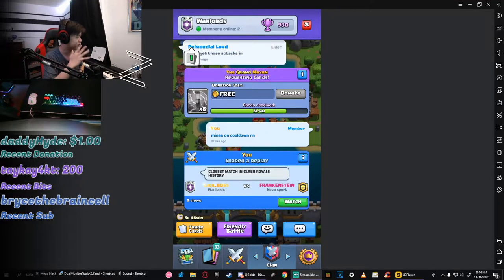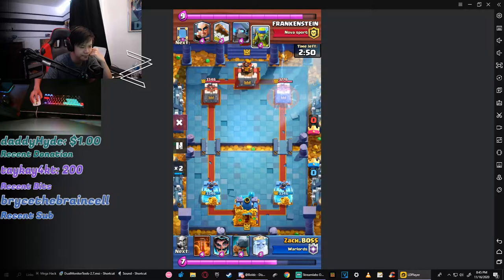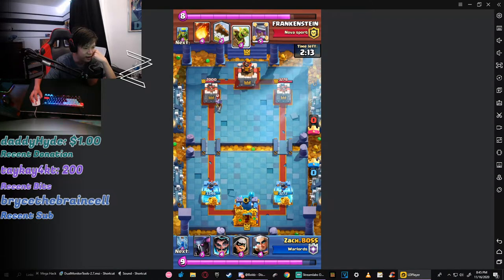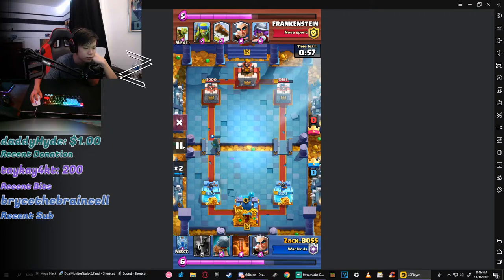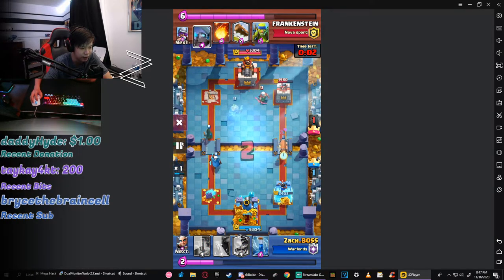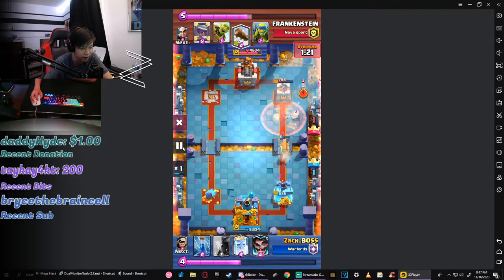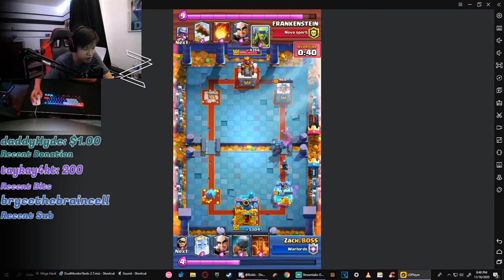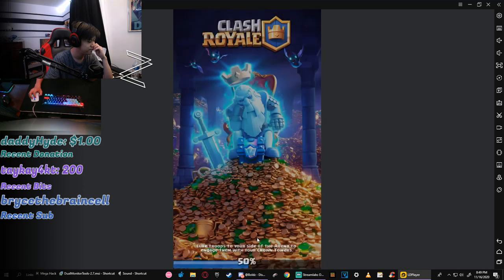my CLOSEST match of Clash Royale EVER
I stream on Twitch, follow me for GD streams and other games!